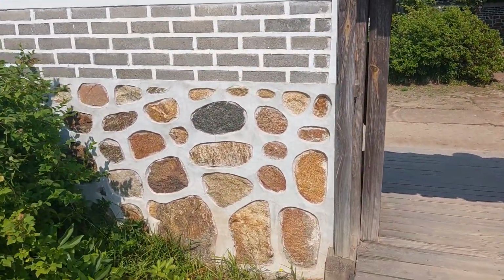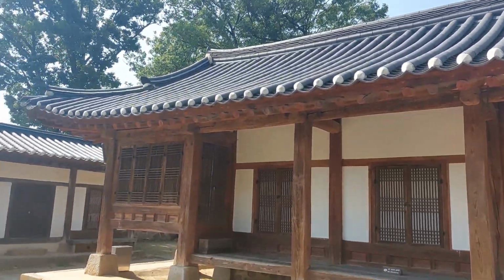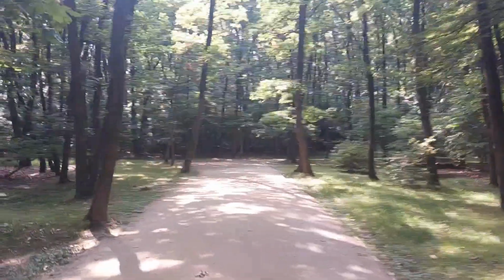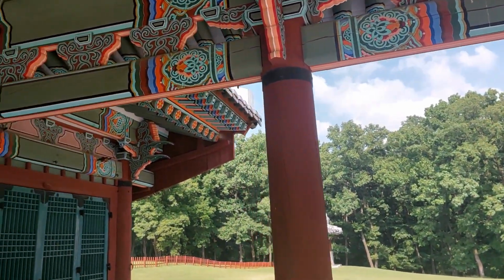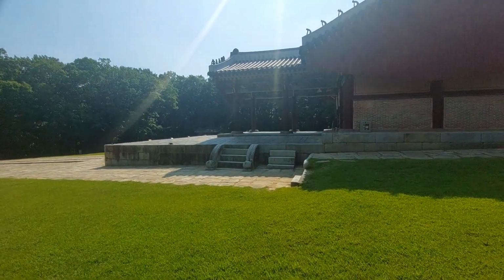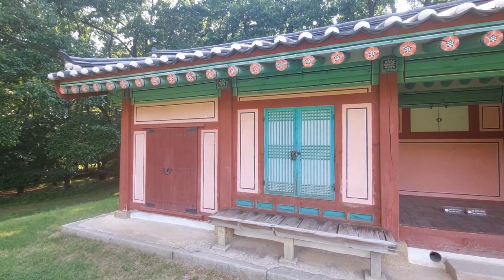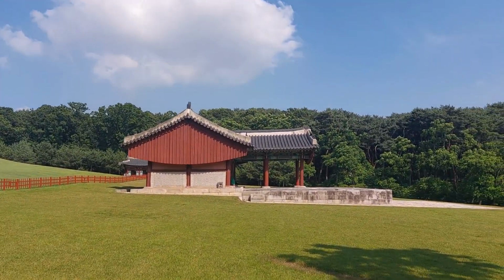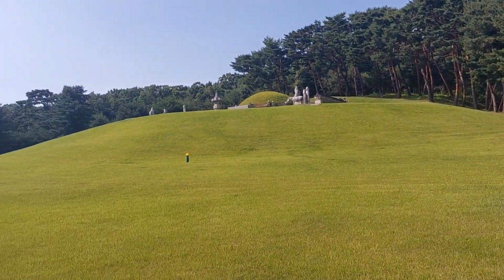Korea World Heritage Listed Tombs- Yungneung and Geonneung 융건릉